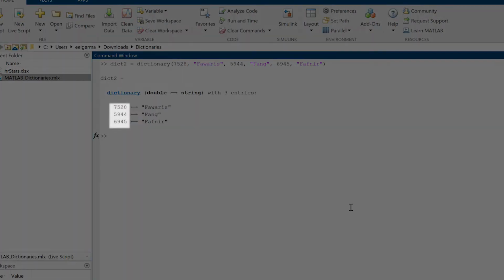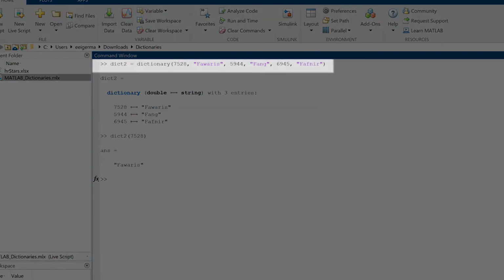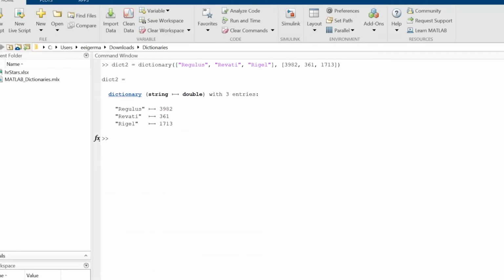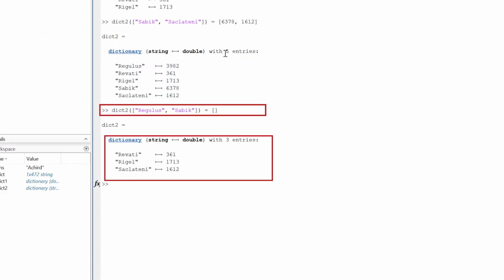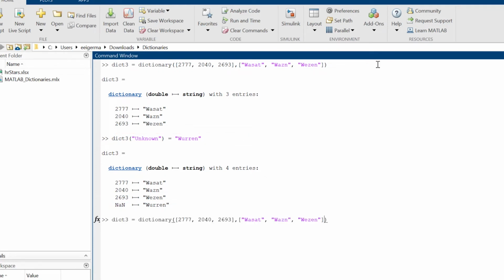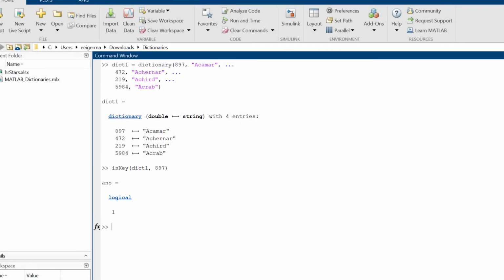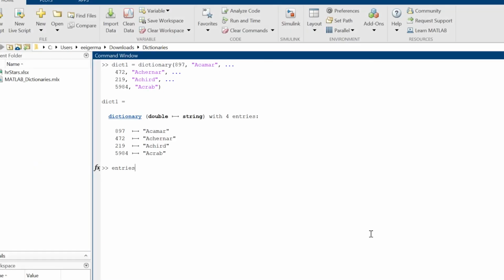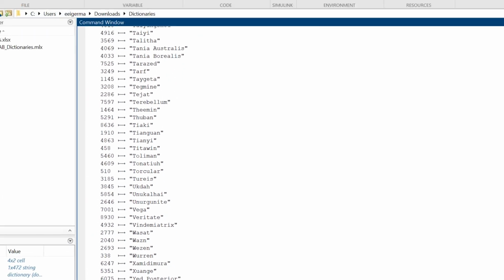Introduction to Dictionaries in MATLAB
Dictionary is a MATLAB® data type that stores key/value pairs of almost any MATLAB type.  Dictionaries return a value for a given key.  Lookup times are independent of the size of the dictionary.  Dictionaries in MATLAB support vectorized insertion, lookup, and deletion.